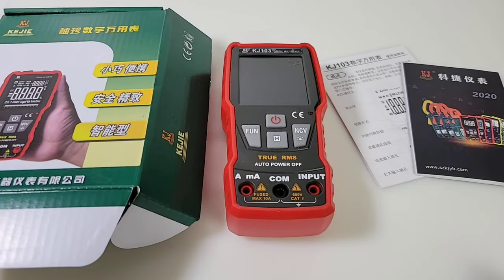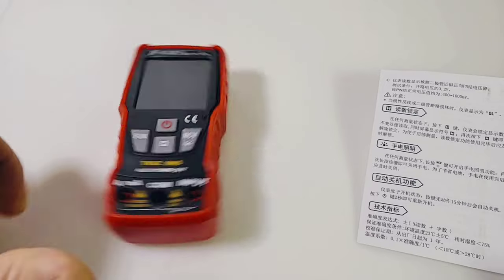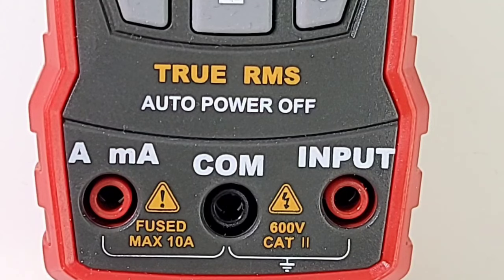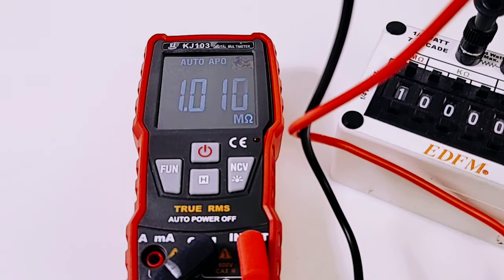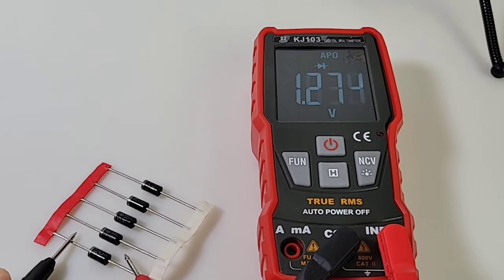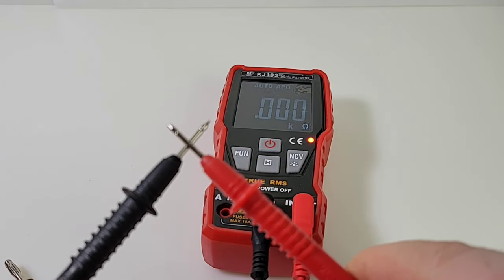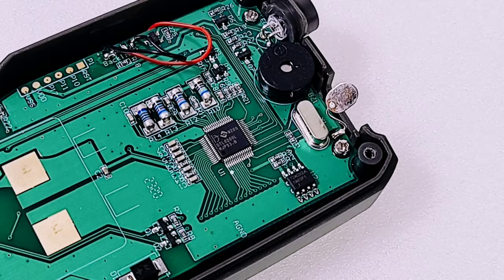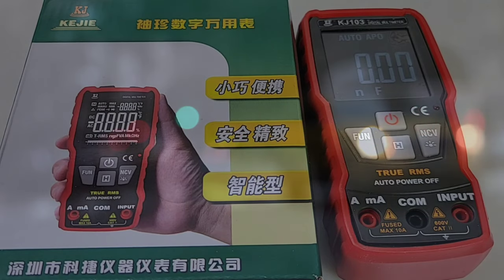KJ103 SMART CHEAP-O Multimeter Review & Teardown!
KJ103 SMART MULTIMETER is the perfect example of how NOT to design a DMM!
Slow, feature-less and butt-ugly..1.5 Stars!

                                      03/05/2021

1: HABOTEST HT118A A BUY
2: BTMETER BT770N M BUY
3: UNI-T UT89XD M BUY
4: HABOTEST HT108L A BUY
5: ANENG 618C S BUY
6: RICHMETERS 113D A BUY
7: KAIWEETS HT112B S BUY
8: UNI-T UT39E+ A BUY
10: AstroAI DT132A A BUY

5V Precision Voltage Reference (as used in Review, designed by Fred Chu)